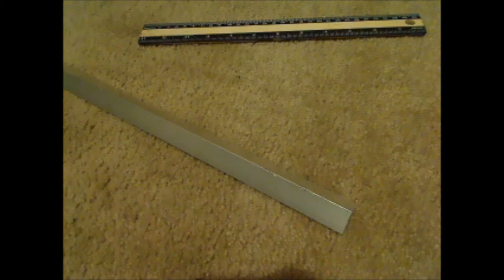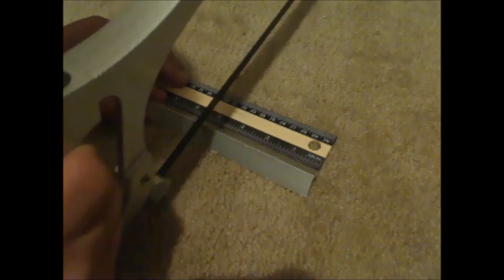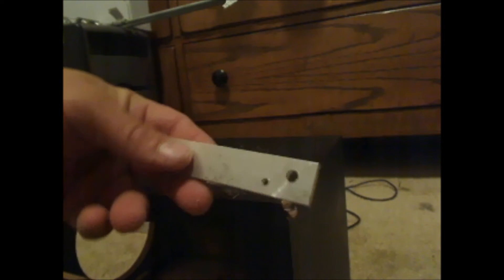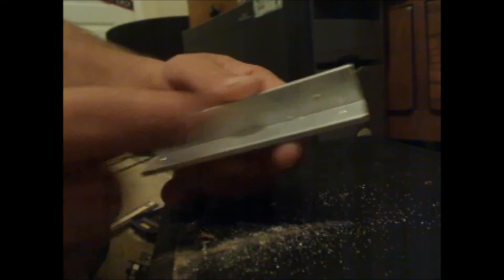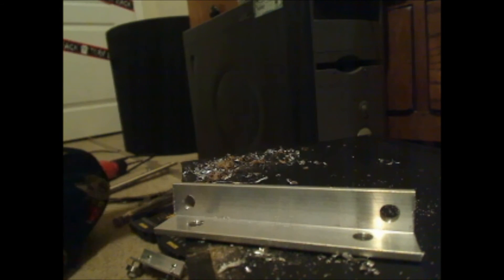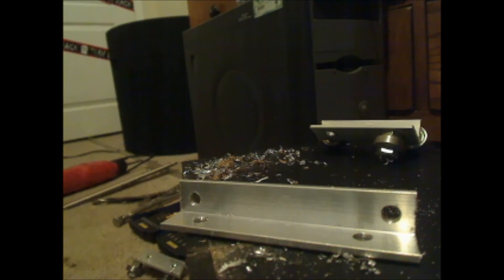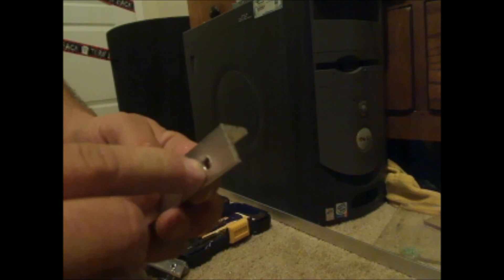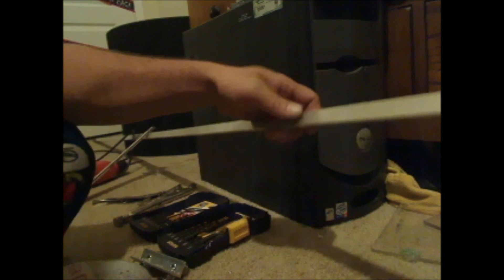How to make a Linear slide bearing for your CNC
This is how I make them hope you like the video.